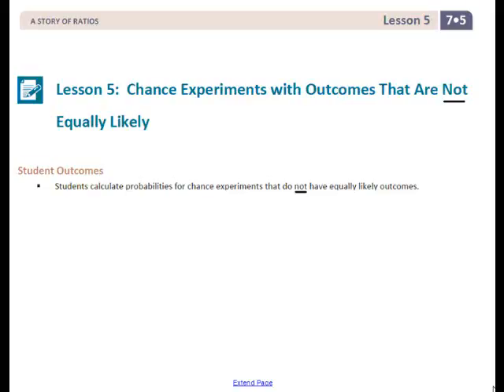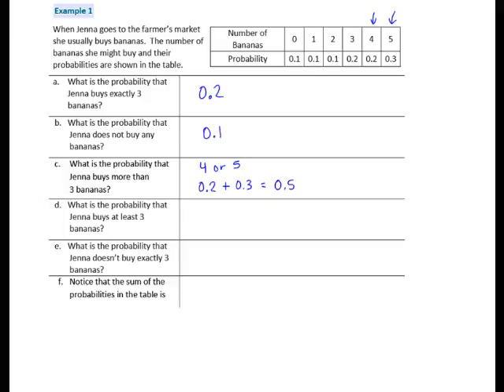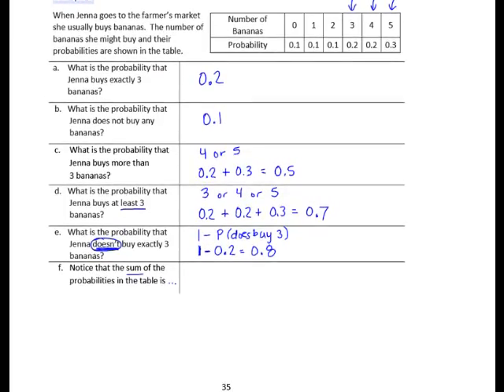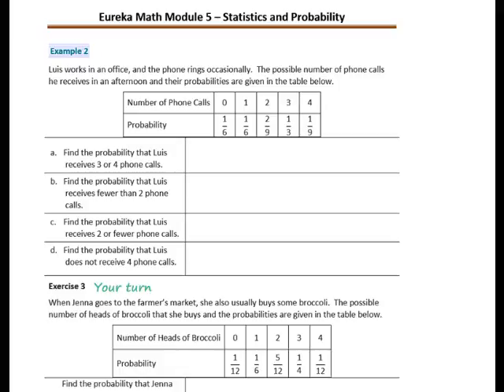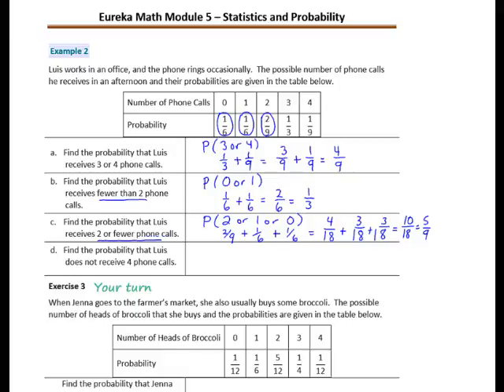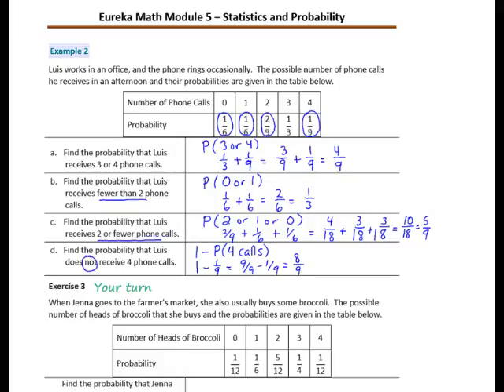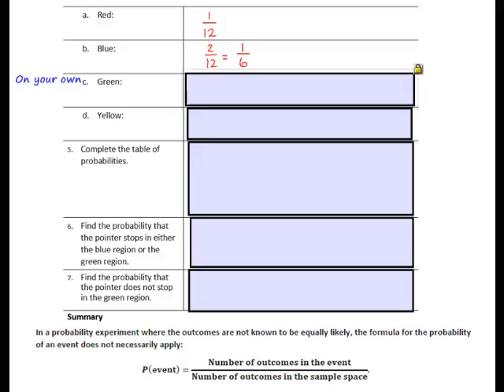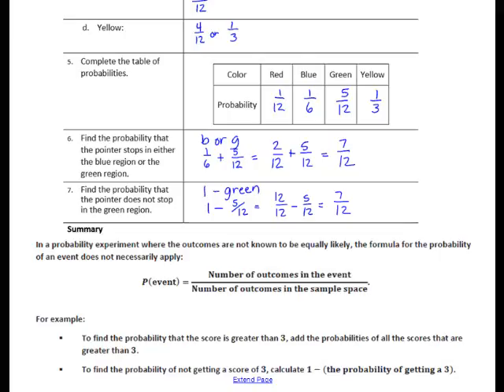G7M5 Lesson 5 Video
Grade 7 Module 5 Lesson 5 on Chance Experiments with Outcomes That Are Not Equally Likely